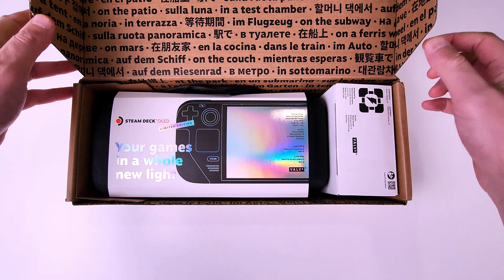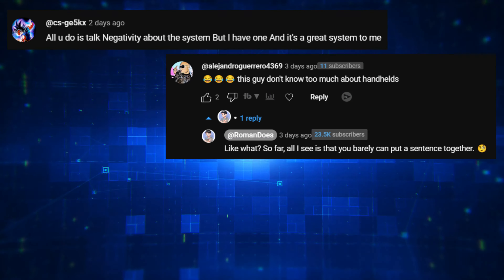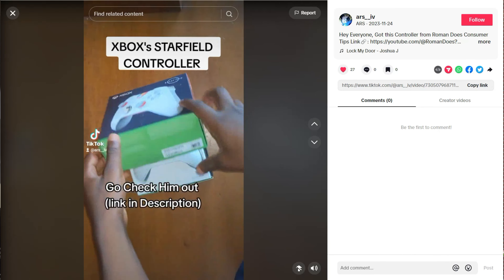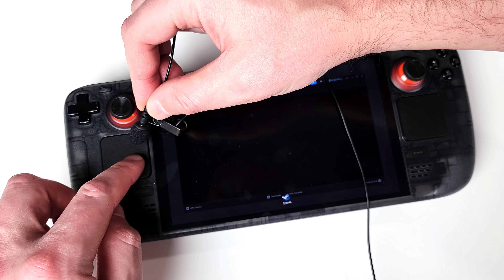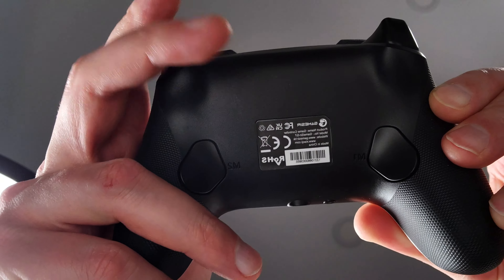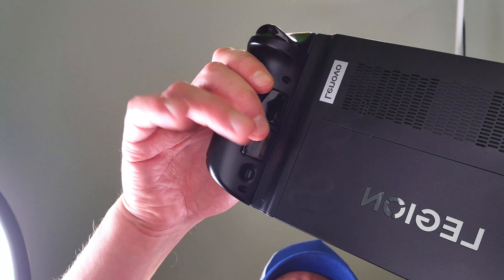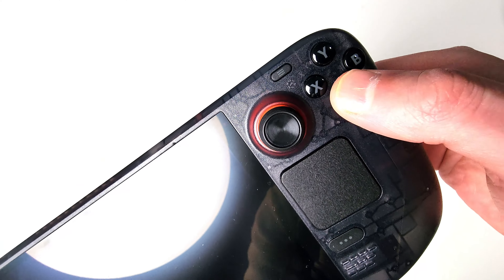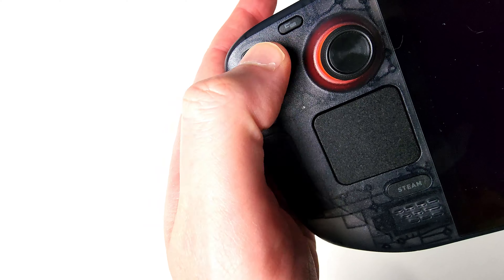What steamdeck OLED Needs to Improve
SteamDeck OLED has quality issues that I wish Valve would address in the current refresh. Just like many others, be it Legion Go or ROG Ally, Steam Deck is not perfect and has its flaws when it comes to quality around plastic and button choices. Despite all of that, it's still a great device and my review is only my perception of how it could be improved.

Contents:
00:00 - Intro
00:19 - Send Me Offers!
00:24 - Purpose of the video
00:38 - Important message from the cat
01:33 - Lower Grade Plastics
02:47 - Back Buttons
04:13 - Buttons Triggers, D-Pad
06:15 - Sum Up
06:28 - MSI Claw

1. The content in this channel is solely based on my personal experience and purchases using my own funds. I DON'T pretend on any right for any sound or song heard intentionally or not intentionally in my videos.
2. You should not rely upon any information contained on this YouTube channel for legal advice. This channel's creators do NOT provide any representation, warranty, or guarantee about the accuracy of the information contained in this YouTube channel or in links to other YouTube channels or websites. This YouTube channel is provided "as is," and does not represent any outcome or result from viewing this channel. Your use and viewing of this YouTube channel is at your own risk. You enjoy this YouTube channel and its content only for personal, non-commercial purposes. Channel, nor owners will not be liable under any circumstances for damages of any kind.
3.   The views and opinions expressed in this video are those of the authors and do not necessarily reflect the official policy or position of Roman Does Consumer Tips Channel.   Any content provided by our bloggers or authors is of their opinion and not intended to malign any religion, ethnic group, club, organization, company, individual, anyone or anything.
5. All characters, events, and situations in this video, even those based on real people are entirely fictional. All celebrity voices are poorly impersonated.